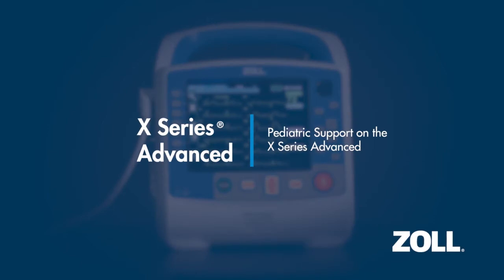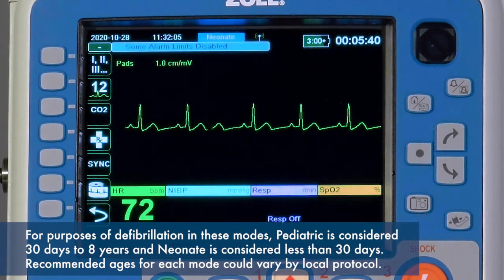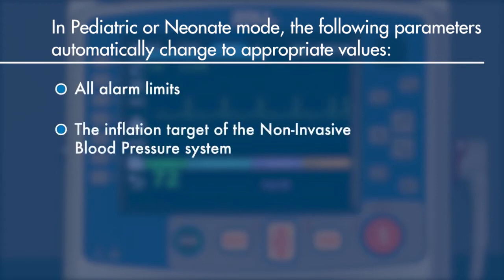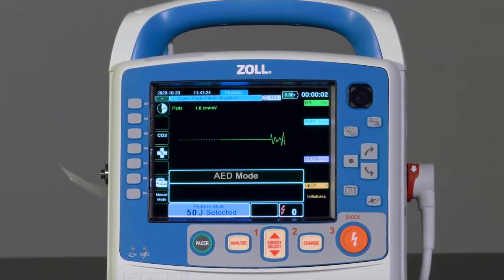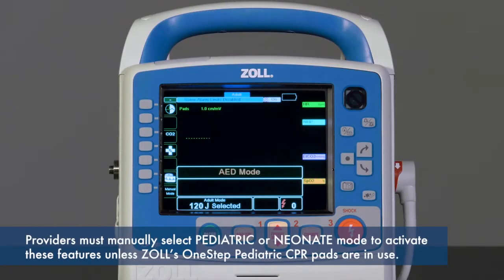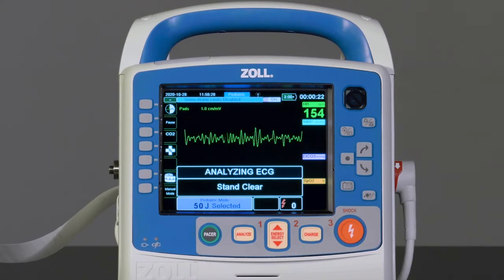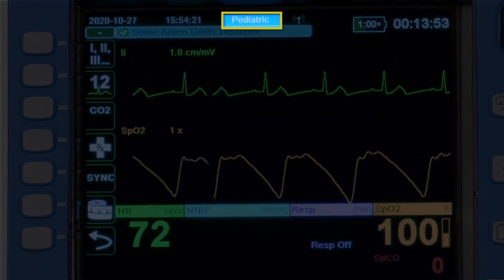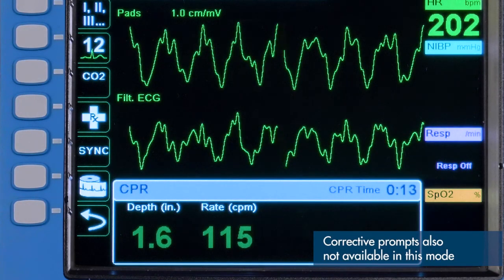X Series® Advanced: Pediatric Support (English)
The provider will learn the features of both the Pediatric and Neonate modes on the X Series Advanced, as well as their proper usage.